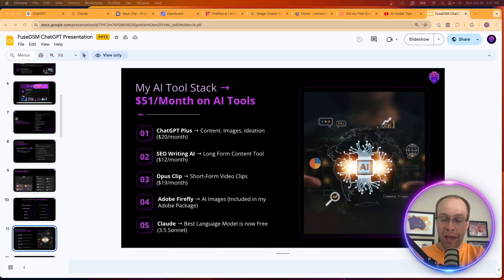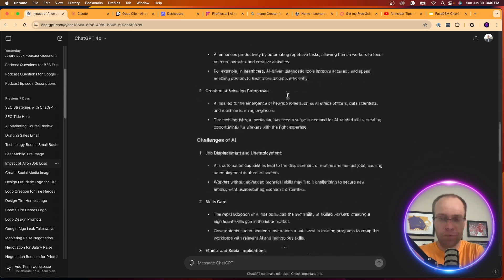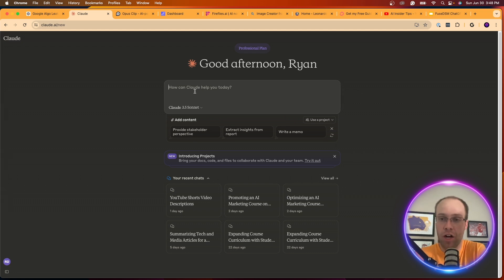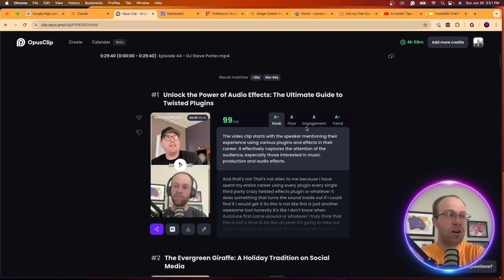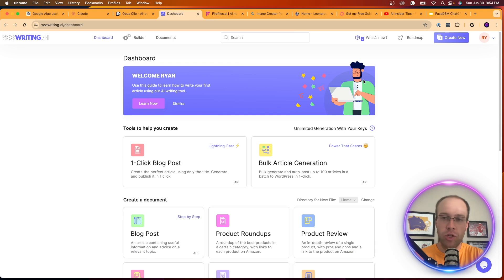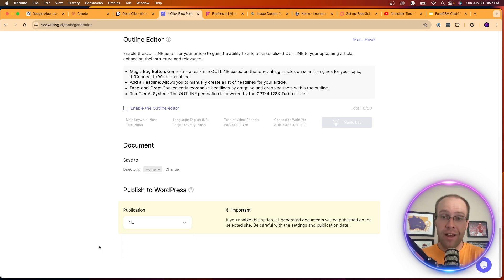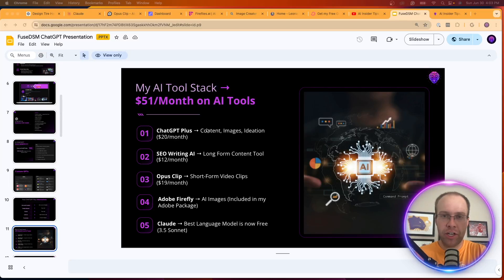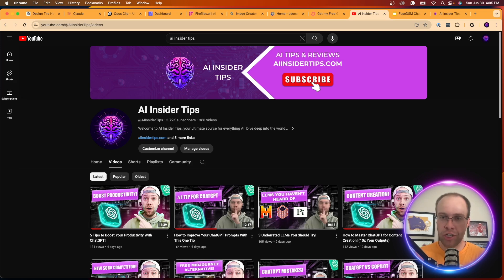6 Affordable AI Tools for Under $20/Month (My AI Tool Stack)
This video explains which AI Tools I use that are affordable and cost under $20/month.

Learn how these powerful AI tools can transform your daily tasks and elevate your tech stack.

Time Stamps:
0:00 Intro
0:55 AI Tool 1
4:46 AI Tool 2
7:15 AI Tool 3
10:26 AI Tool 4
14:40 AI Tool 5
16:47 AI Tool 6
17:26 Outro